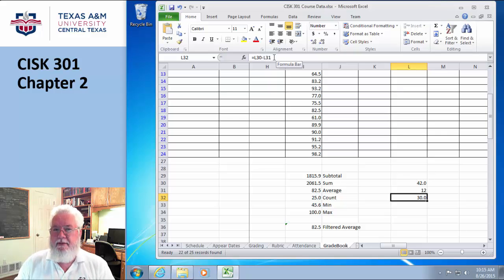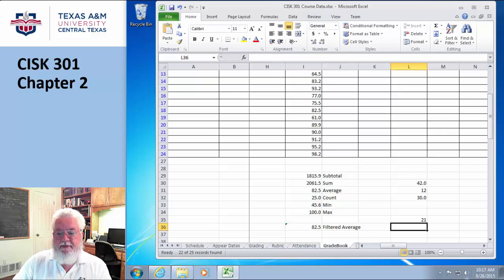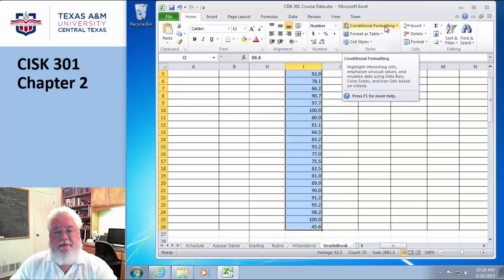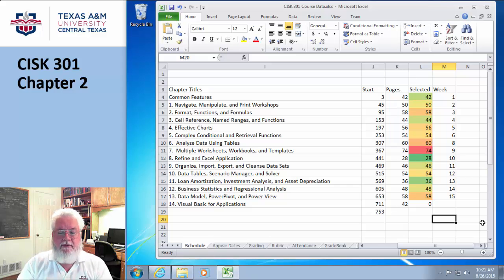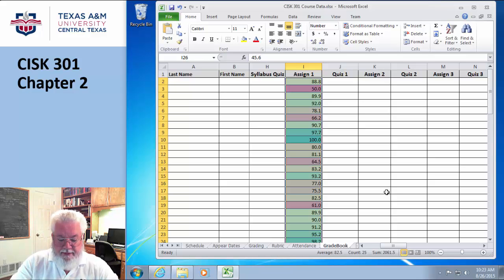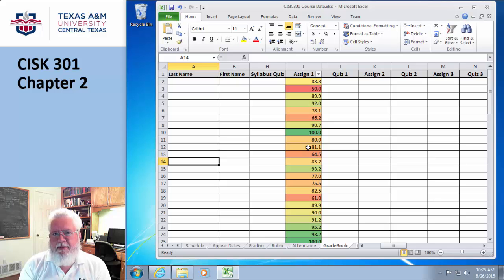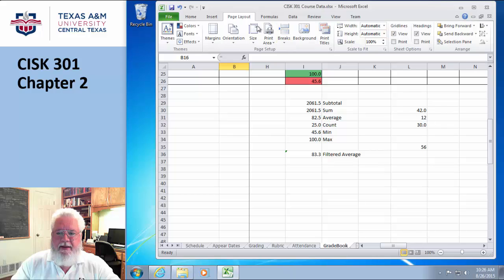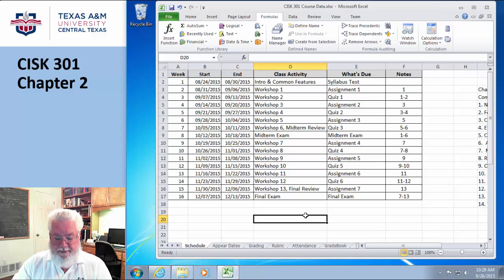CISK301 Chapter2 Part5